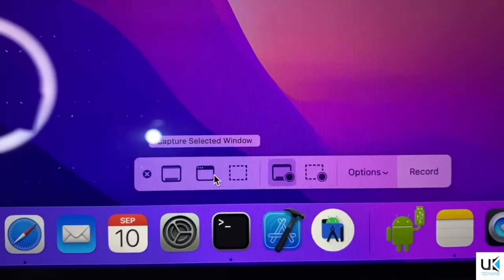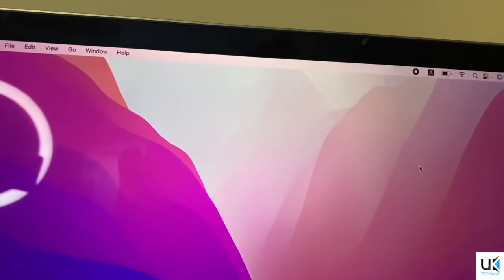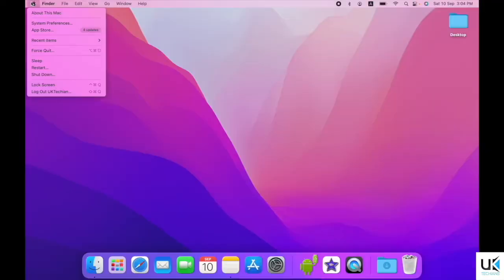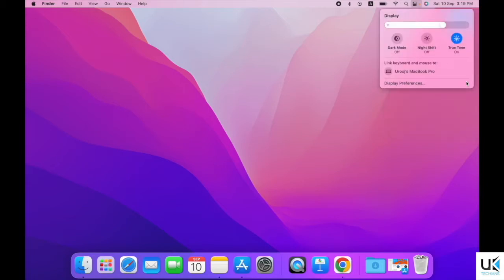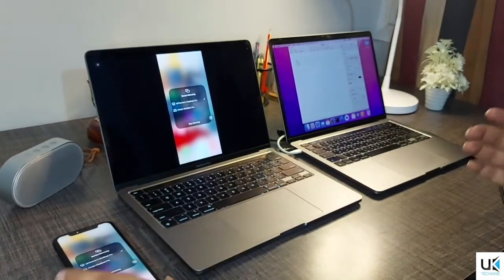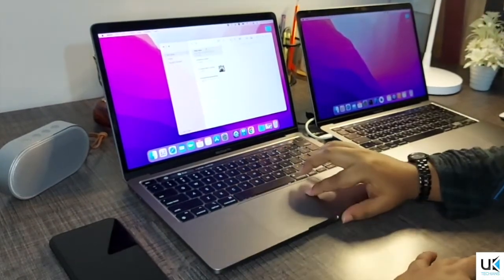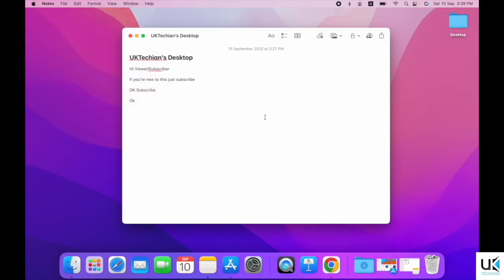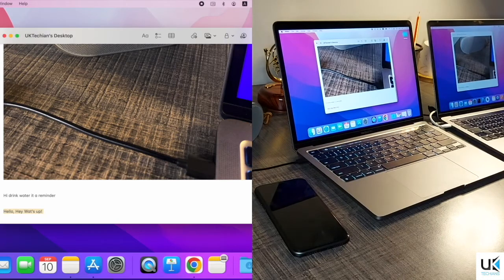Why Apple EcoSystem is Used? What is an EcoSystem? | Why Apple MacBook is demand of offices?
Hi Viewer,

Today's topic is Ecosystem Why it's so popular?